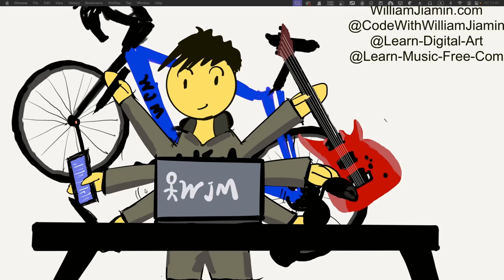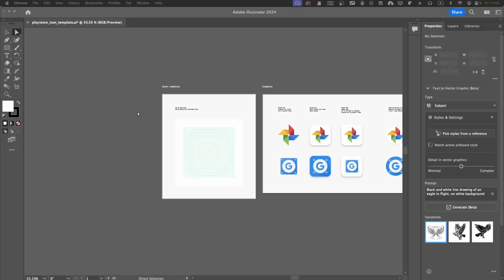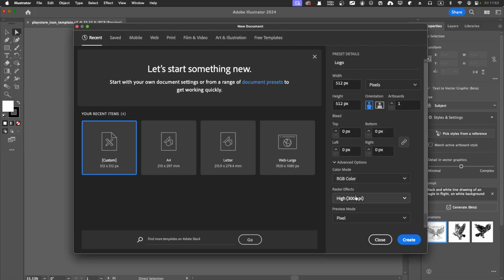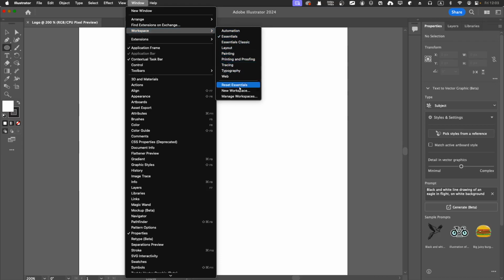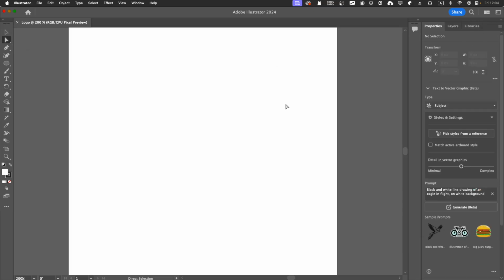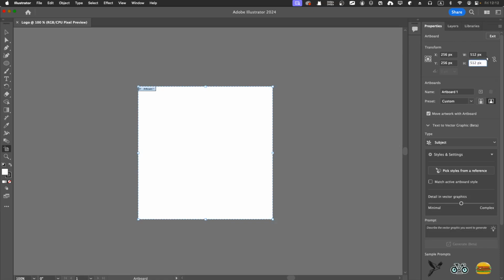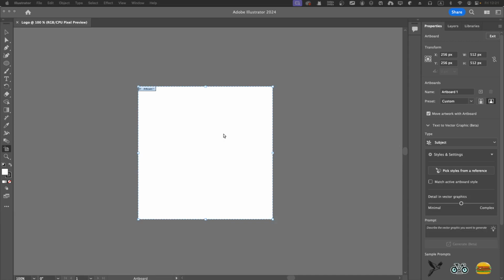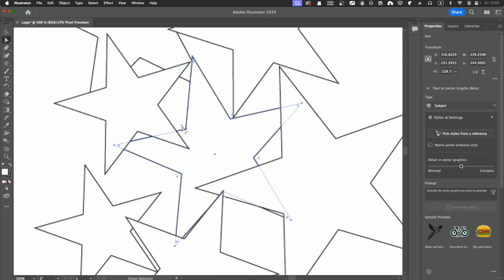Adobe Illustrator Intro Day 2 Look at guidline and requirement